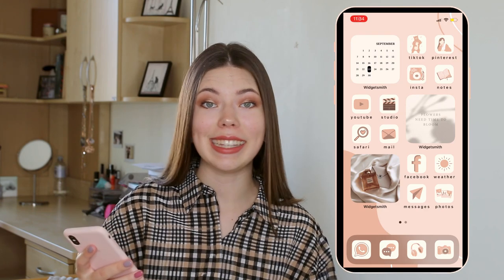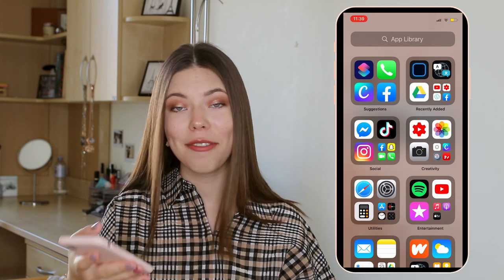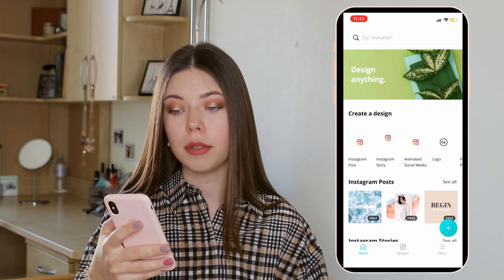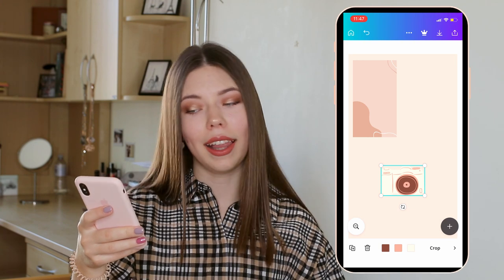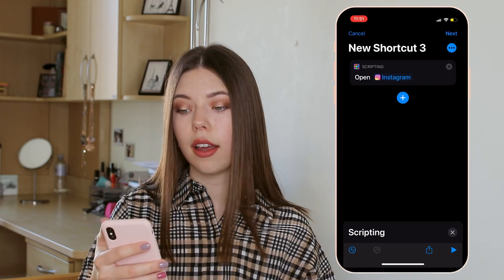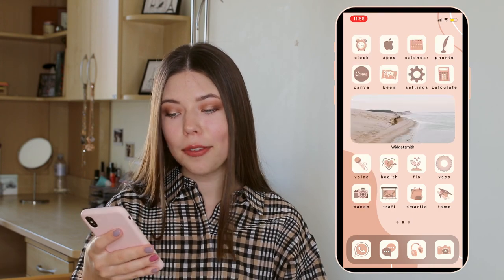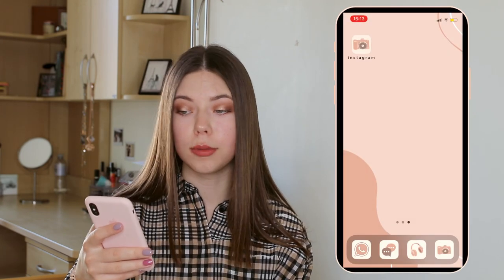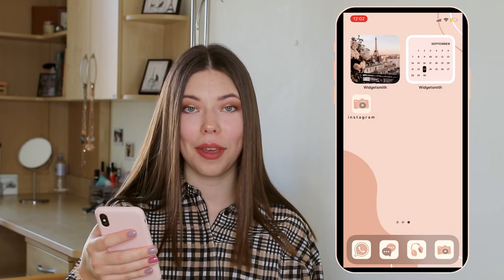IOS 14 HOME SCREEN SETUP TUTORIAL I How To Customize Your iPhone IOS 14 Home Screen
In today‘s video, I will show you a tutorial of how you can do the iOS 14 home screen setup and how you can customize your iPhone home screen with iOS 14. This video is full of iPhone customization tips and tricks, including a tutorial on how to customize app icons on iOS 14 and how to customize widgets using the app Widgetsmith. I hope you enjoy this iOS 14 home screen setup tutorial and I hope you will find it useful!

0:00 – Intro
0:19 – My Home Screen Layout
0:30 – how to update your iPhone to iOS 14
1:01 – How to Use the App Library on iOS 14
1:50 – How to Create Customized App Icons
7:49 - How to Customize Widgets on iOS 14 with Widgetsmith

-R